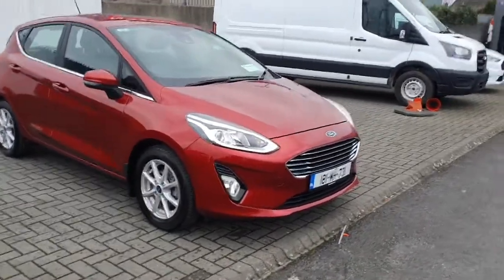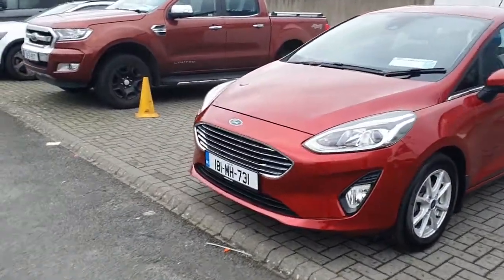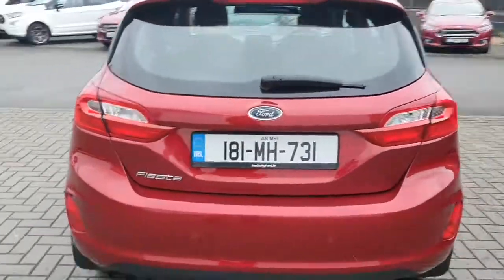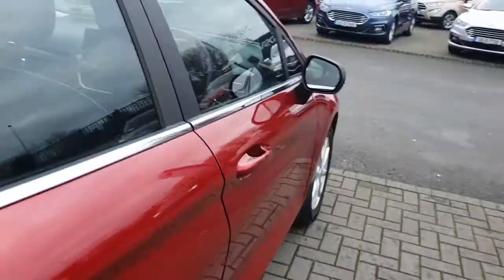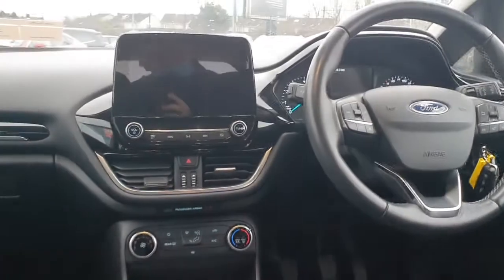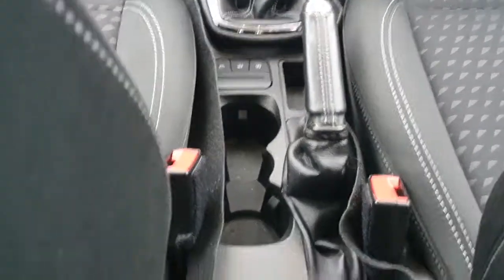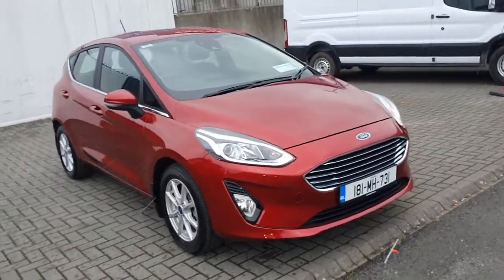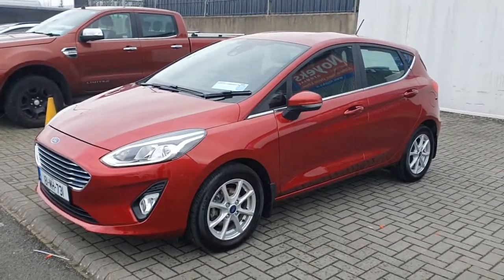181MH731 - 2018 Ford Fiesta TITANIUM 1.1 85PS 5M 4D 15,800